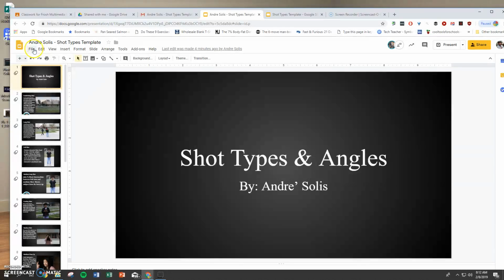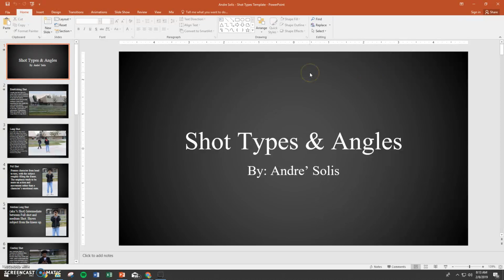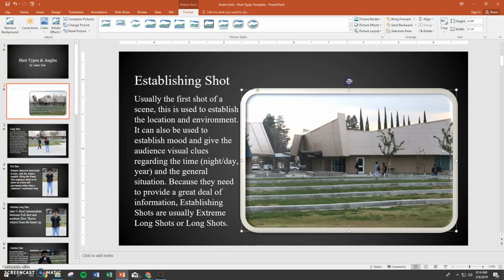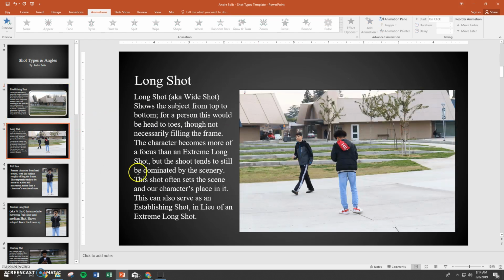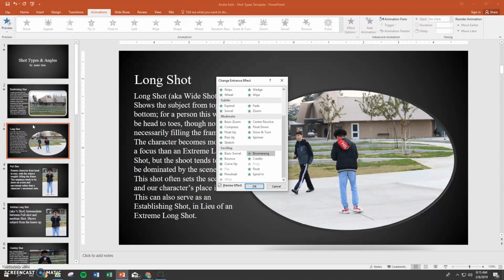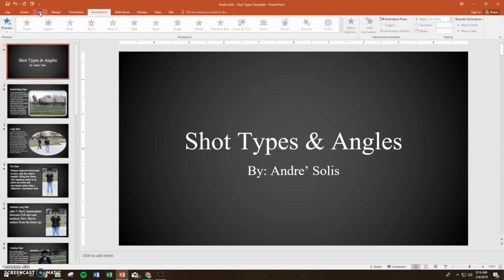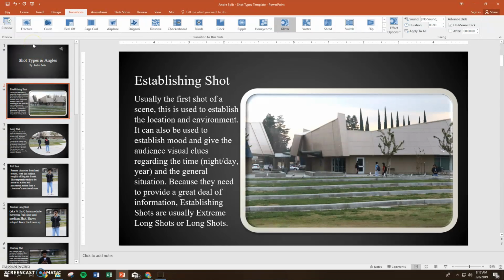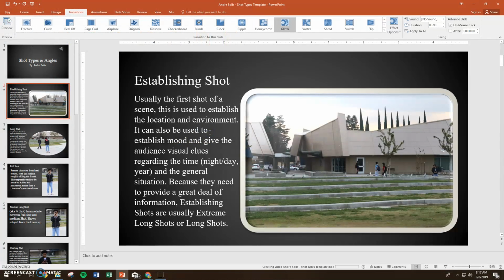15 Shot Photo Project Tutorial